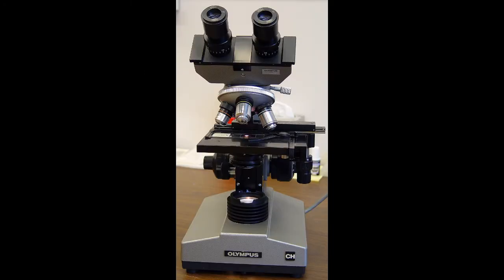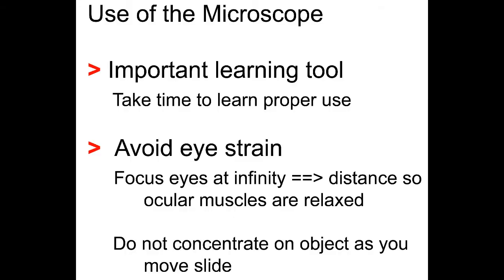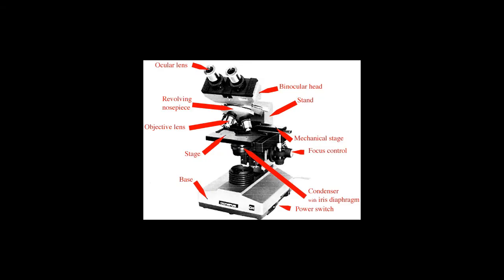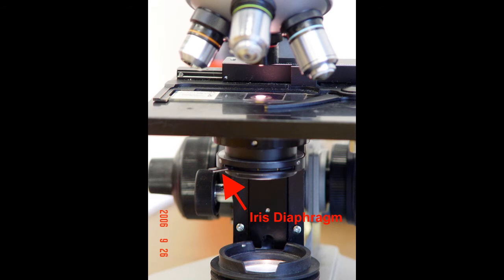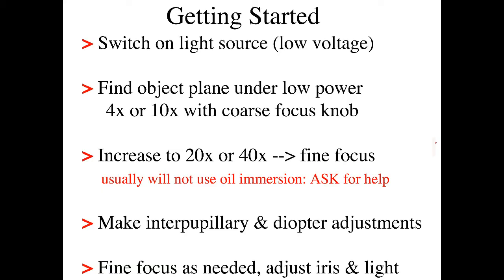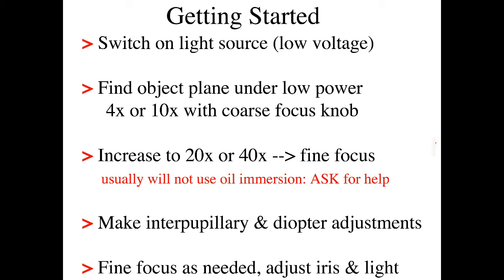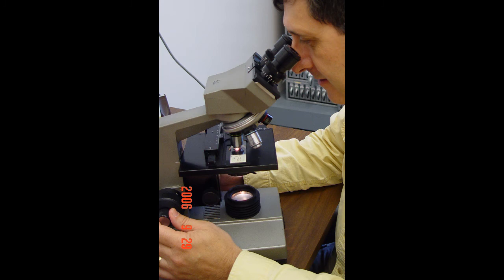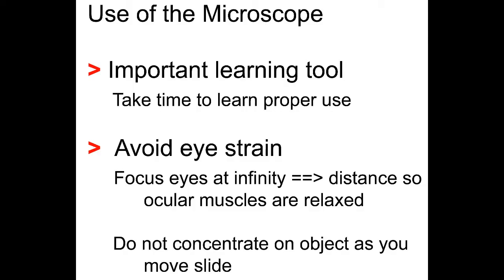Use of the Microscope